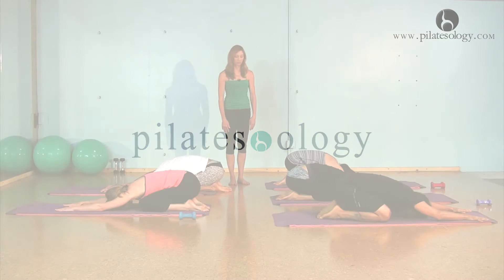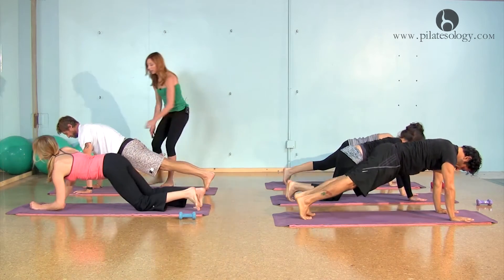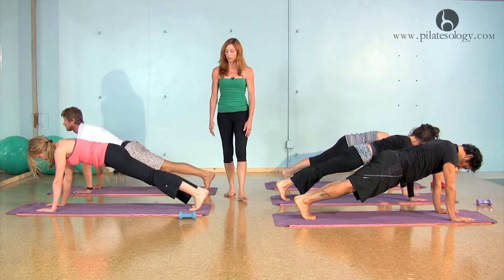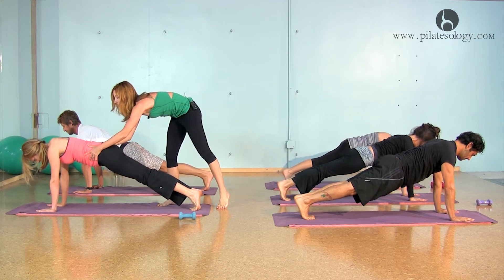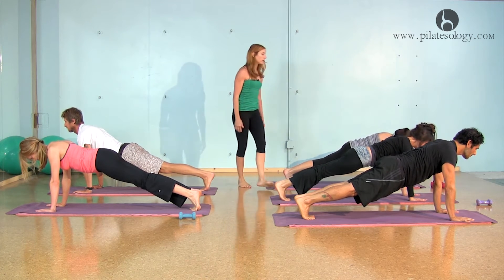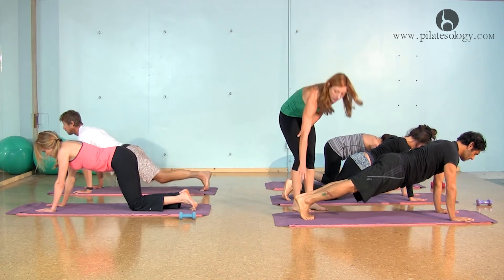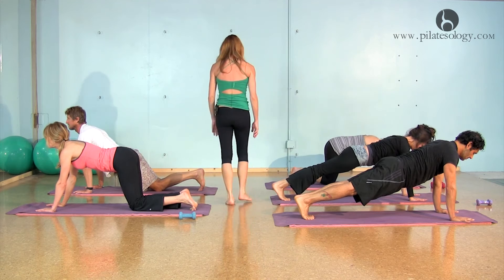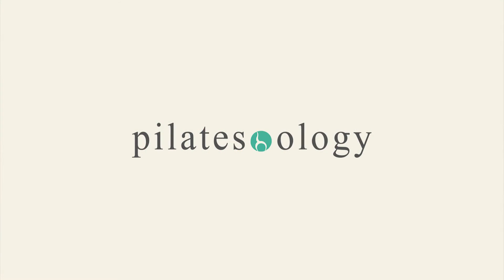Pilates Mat Workout for Alignment PREVIEW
Alisa teaches this class with attention to alignment. Learn how to get more out of each exercise by knowing how to do it right. You'll learn the reason for the name of the corkscrew and begin to add the movement of your hips to the circling of your legs, the one leg Teaser, how to stand up from the Seal, the Standing Arm Weight Series to tone and connect the arms to your Powerhouse and finish with the Wall to correct postural imbalance and leave you lighter, taller and standing straighter against gravity.